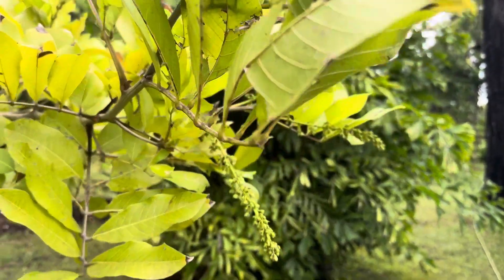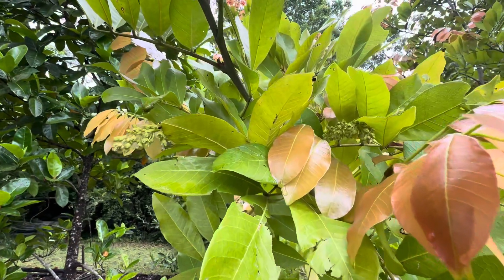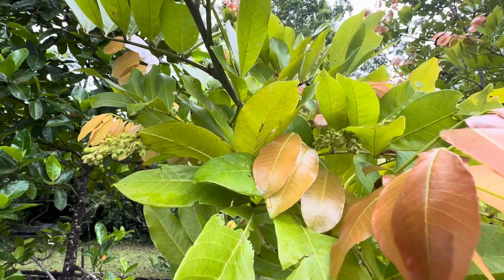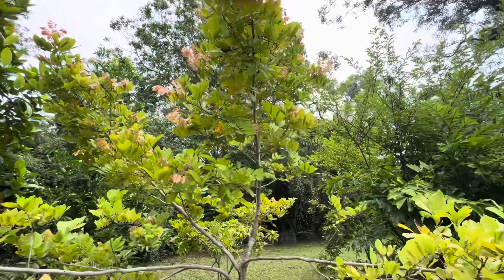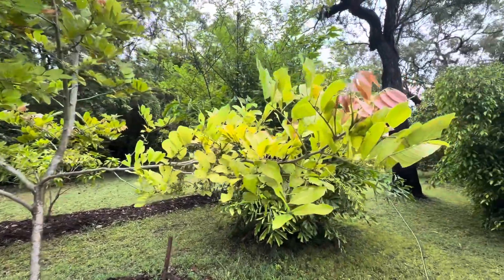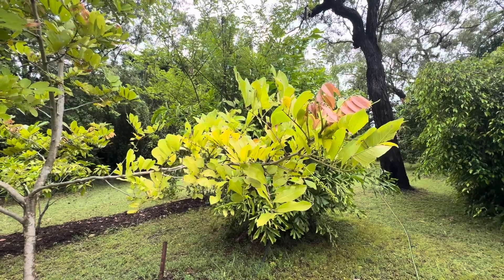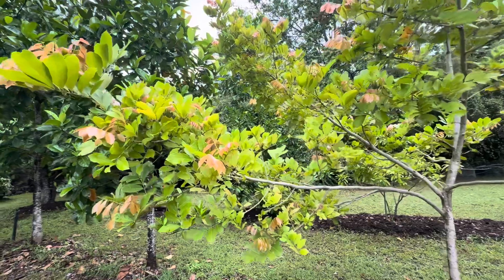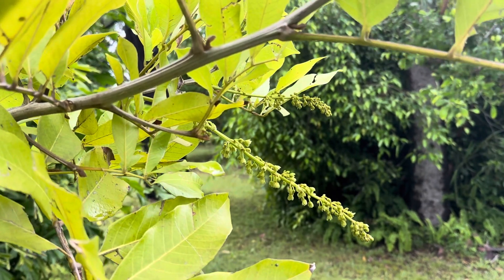Tales from The Garden Ep. 2 Ackee (Blighia Sapida) 🌼🌳💚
This is one of the Ackee (Blighia sapida) trees in our garden.
It has lots of flowers on it.
You do need to be very careful with Ackee though because it can kill you if eaten underripe!
But delicious and nutritious when it is perfectly ripe.